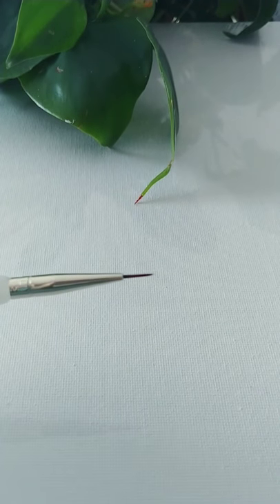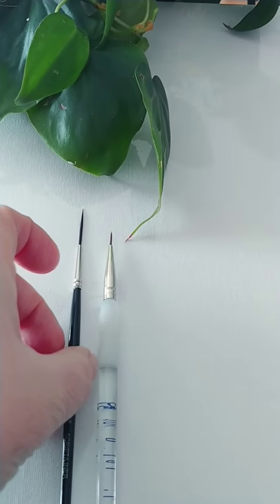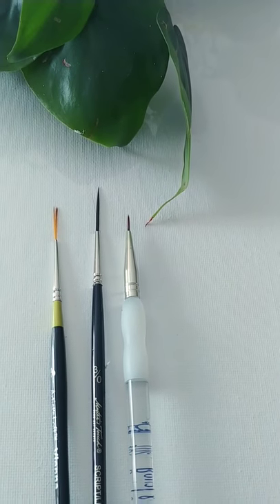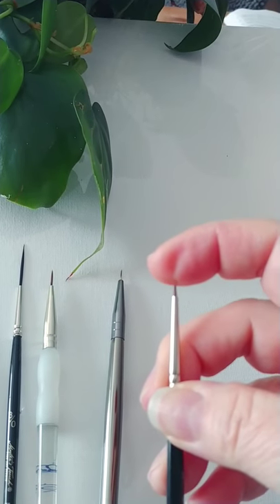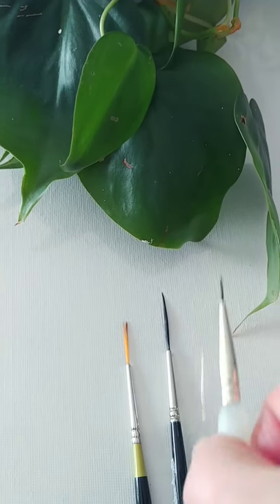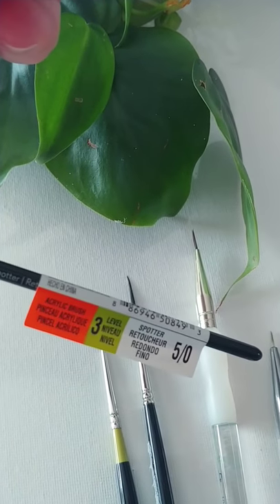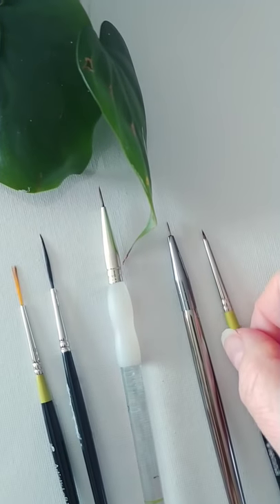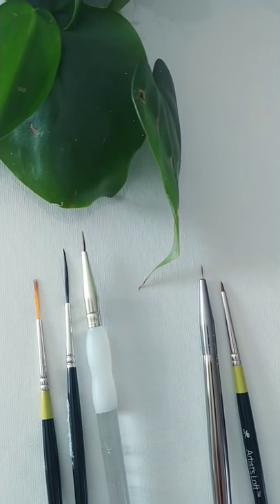Detail paint brushes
Comparing a few paint brushes I have